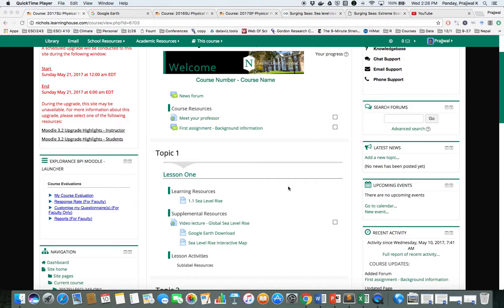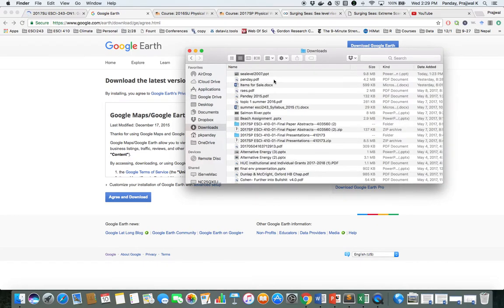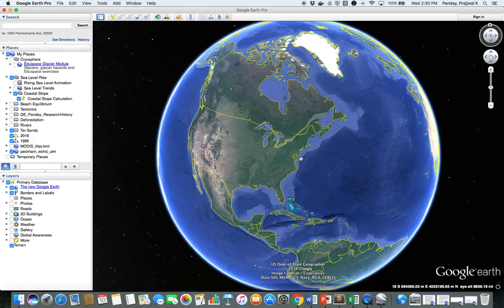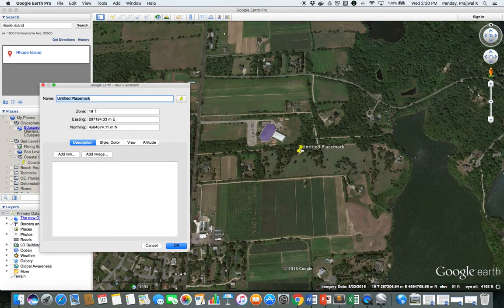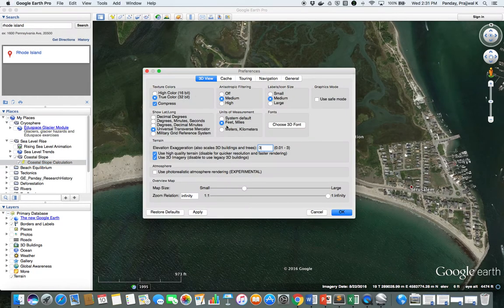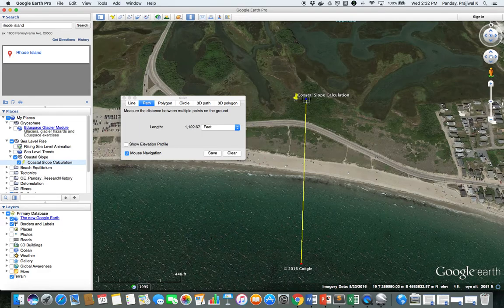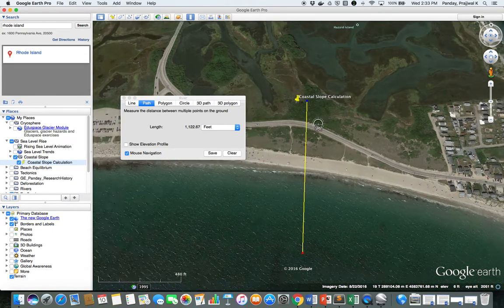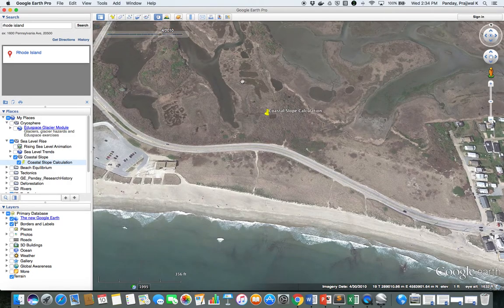Lecture 2. Google Earth Demo and Coastal Slope Calculation